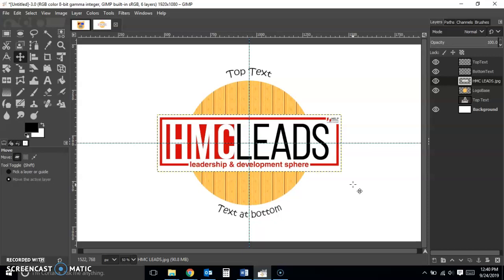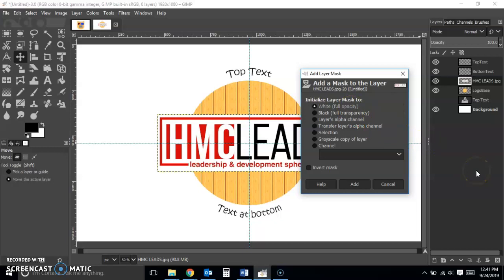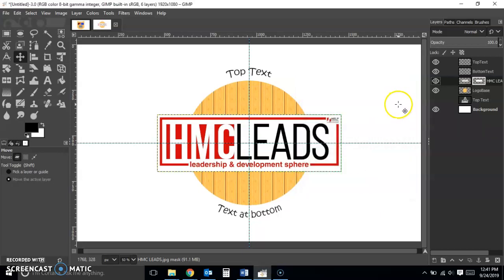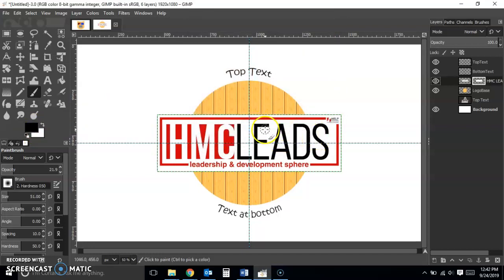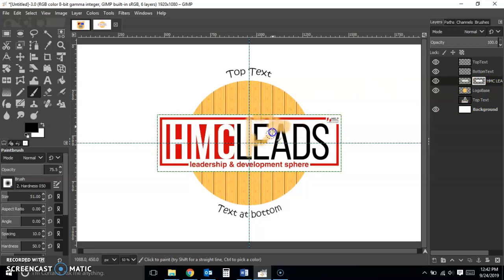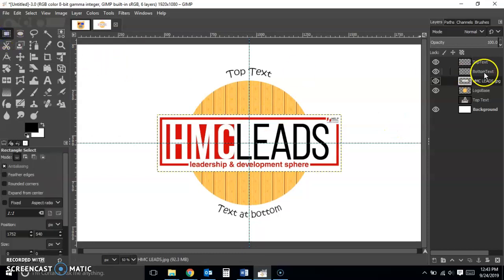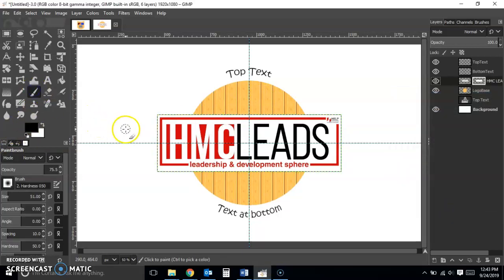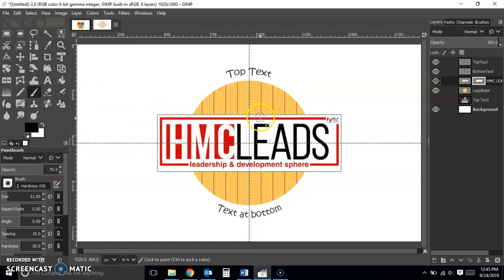LayerMaskBasic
Sample layer masking in GIMP. Rather important skill for graphic designing and a superb tool to have